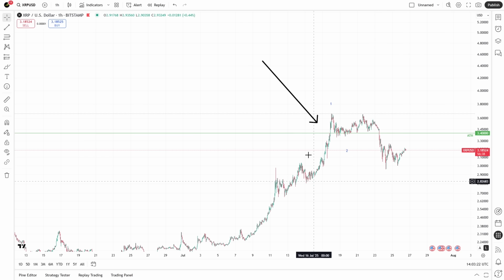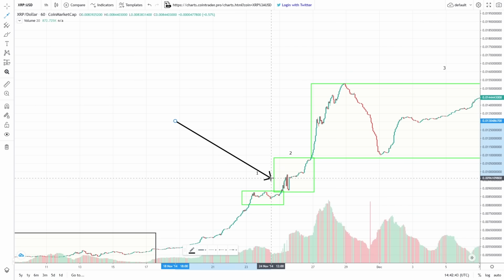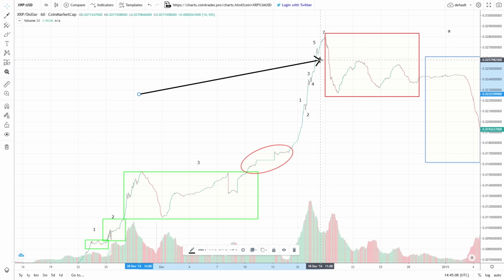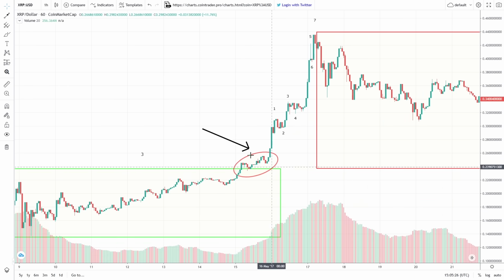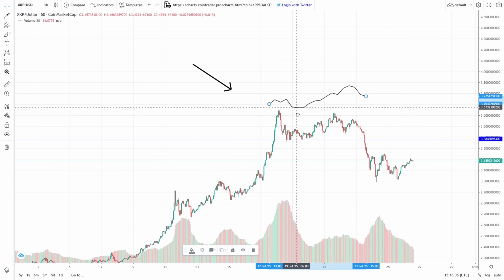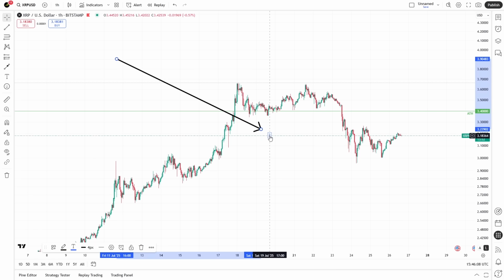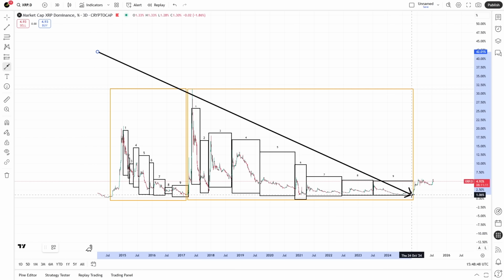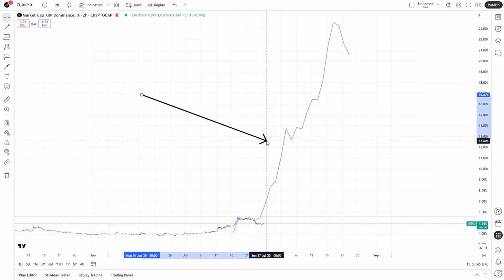XRP the Move to the Bull Run Peak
We are at the threshold of a big move that will catapult xrp to the bull run peak. There are 7 moves to the XRP bull run peak. Find out where we are, and what we have left to go.